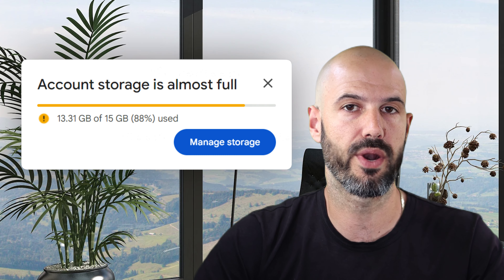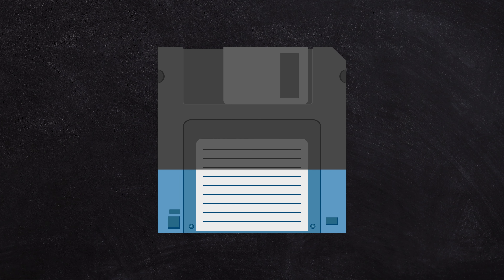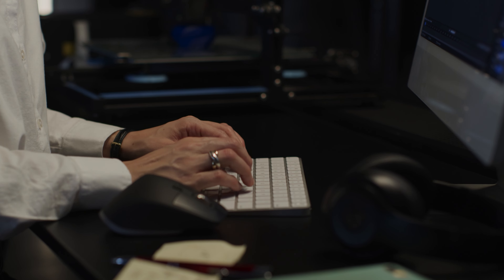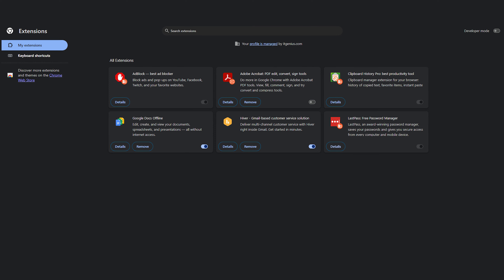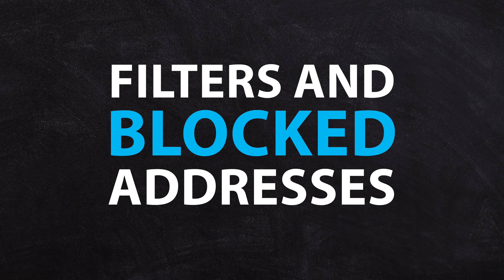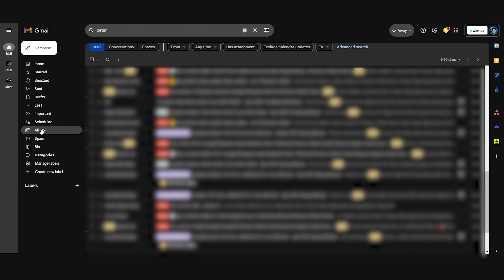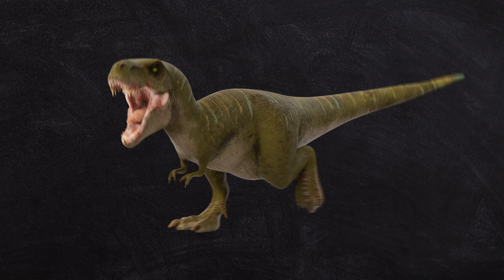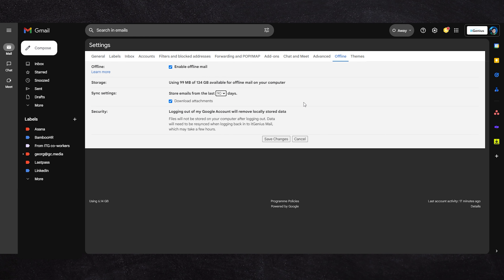Gmail Not Receiving Emails? Here’s How To Fix It [2024]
If you've been missing important messages or your inbox seems unusually quiet, don't worry! We'll guide you through several simple steps to troubleshoot and resolve this issue. This guide is designed for beginners, so we'll explain everything in an easy-to-understand manner.